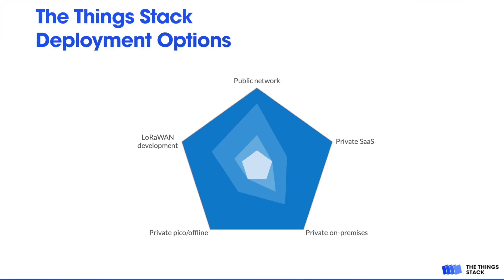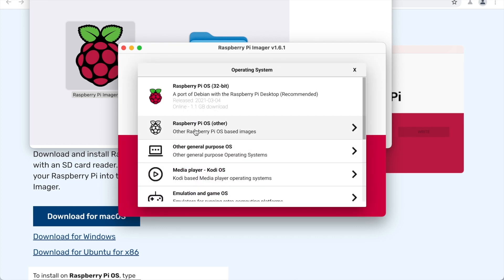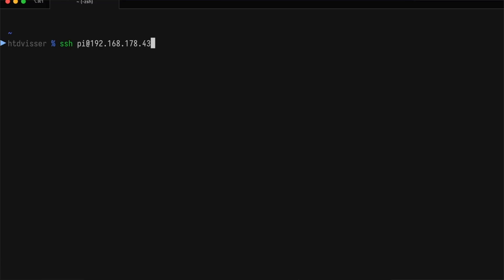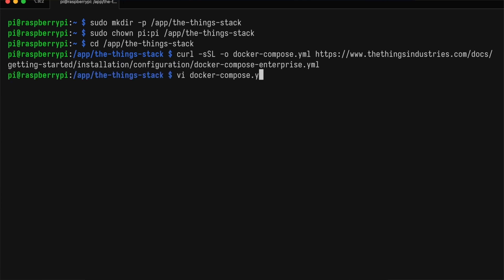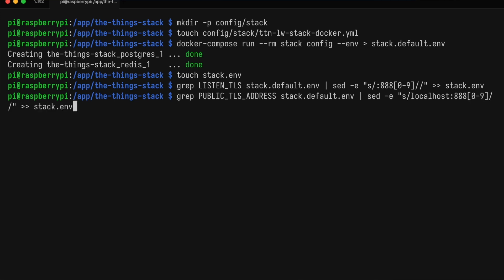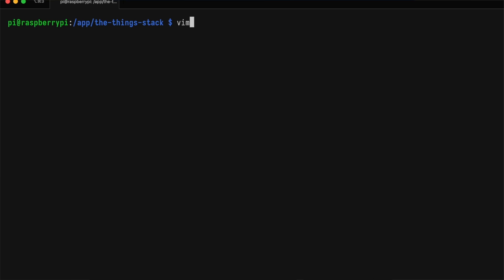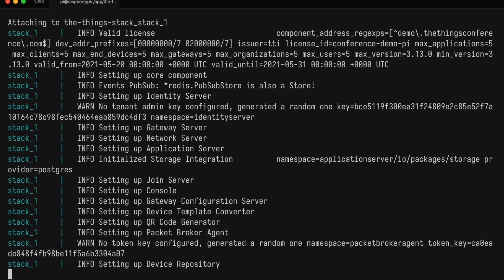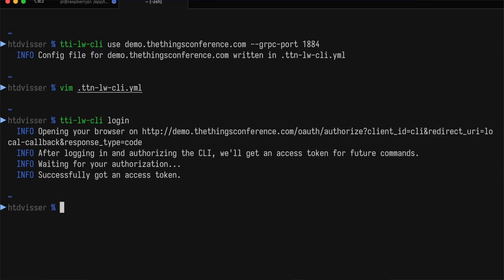Running The Things Stack in your local network - Hylke Visser (The Things Industries)